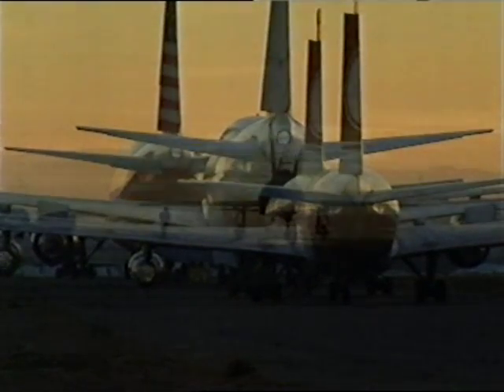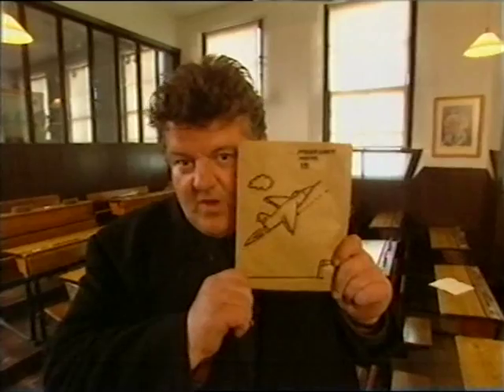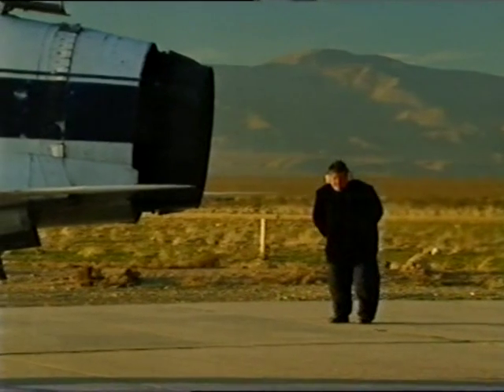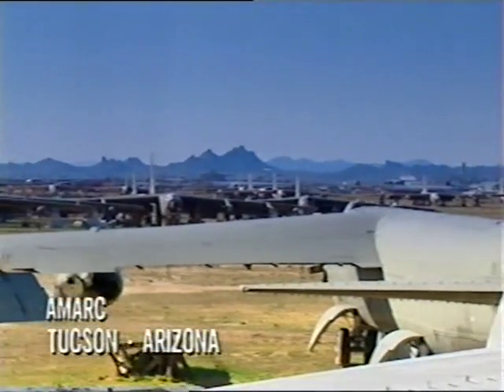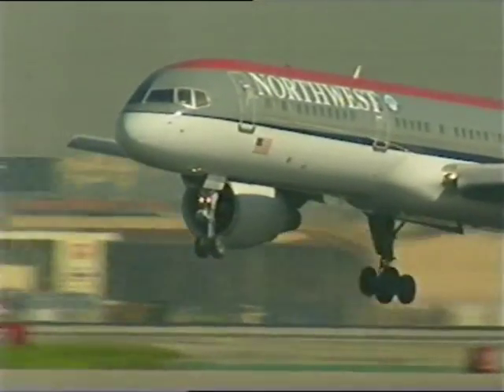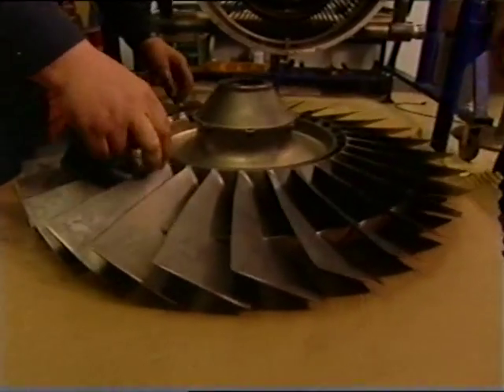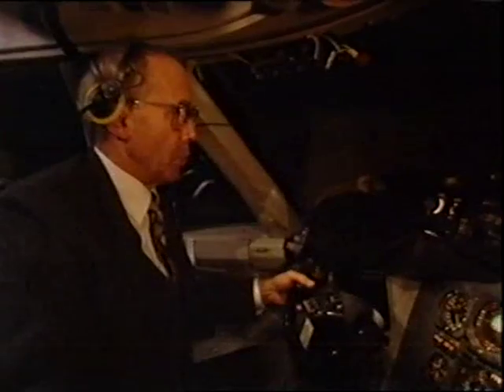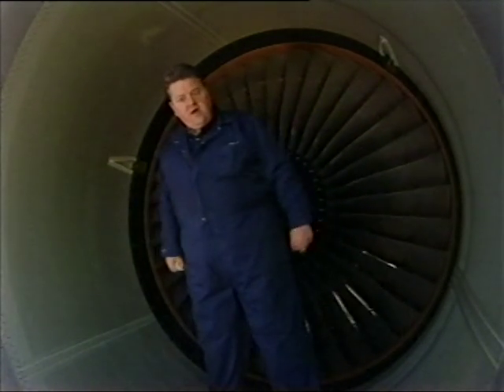Coltrane's Planes & Automobiles: The Jet Engine Part 2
Robbie Coltrane reviews the history of the jet engine from its beginnings during World War 2 through to the development of the afterburner, and today's huge civil airliners. After flying in a Gloster Meteor Coltrane checks out the design features and maintenance of turbojets.